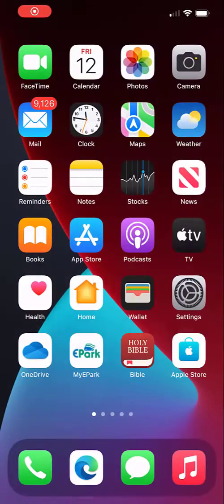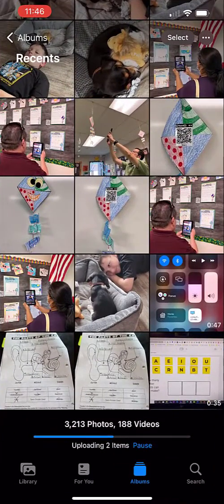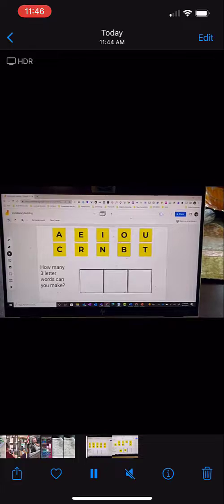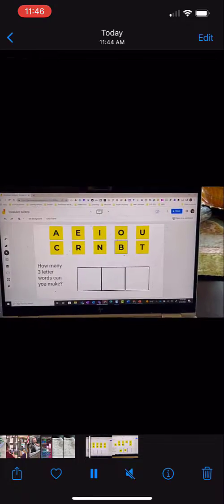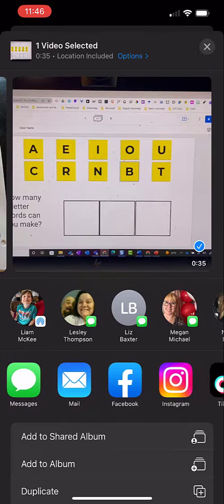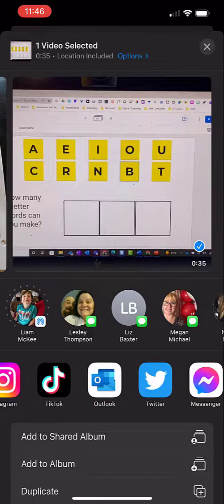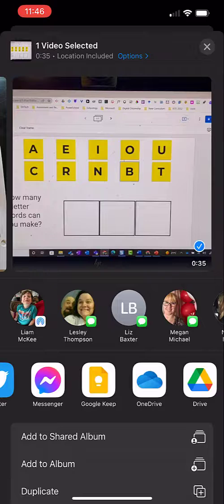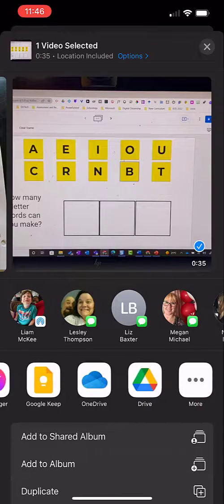Uploading a video to Google Drive on a Mobile Device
The following video demonstrates how to upload a video from your photos or camera roll to a folder in Google Drive on an iPhone (Mobile Device)